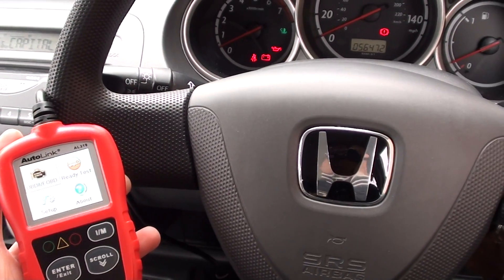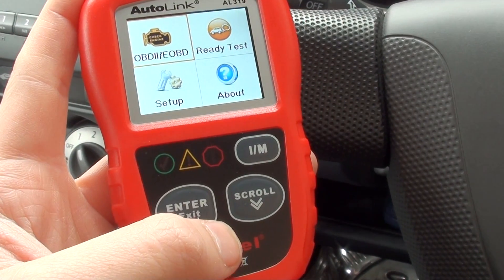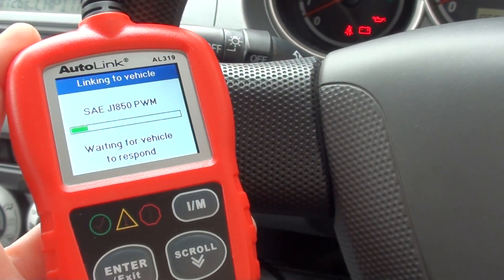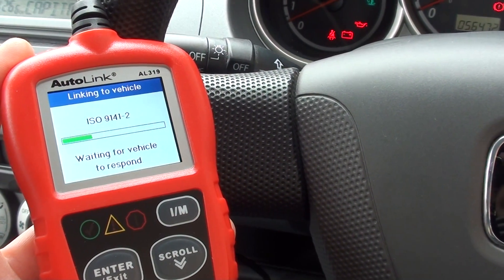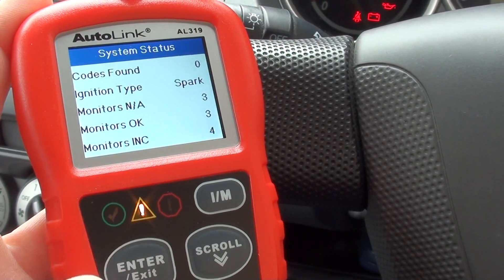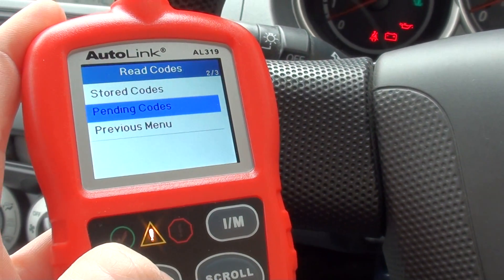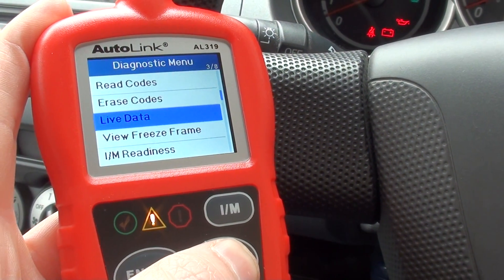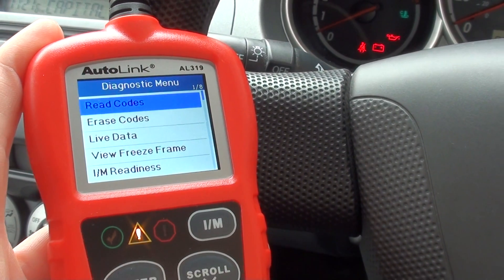Honda Engine Faults Using Autel AL319